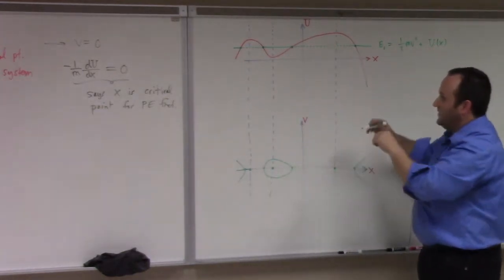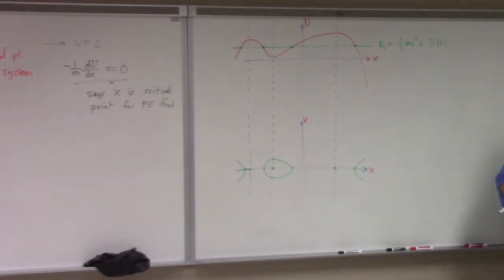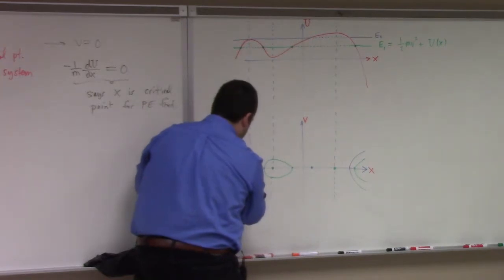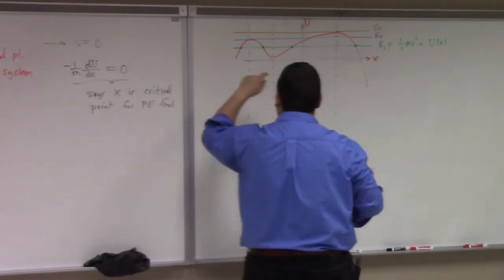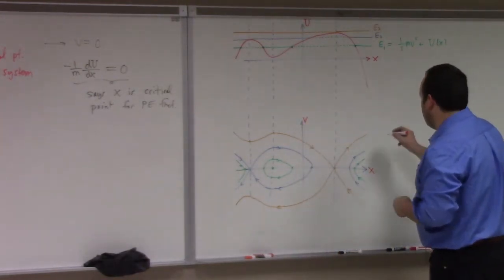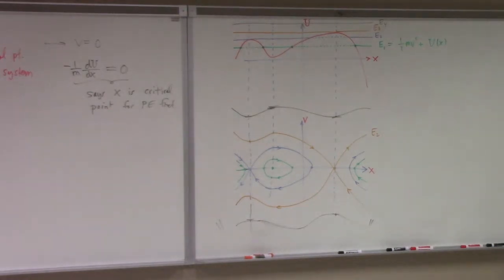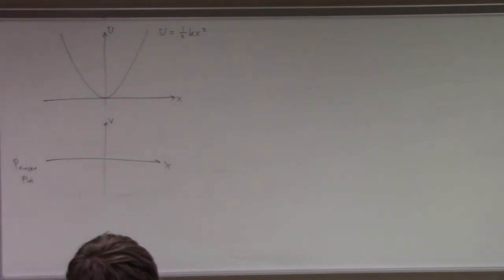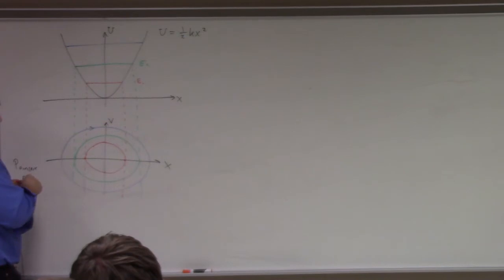Differential Equations: nonhomog. example, energy analysis, 10-26-17 part 2